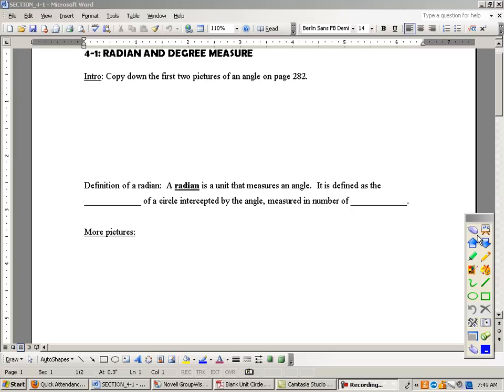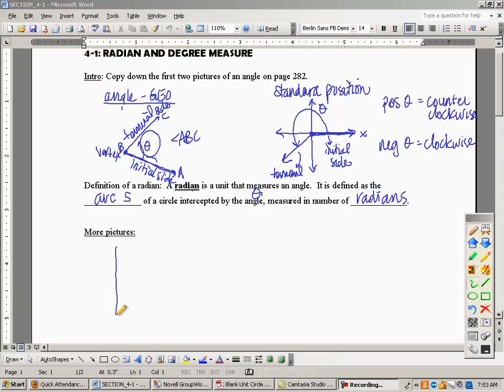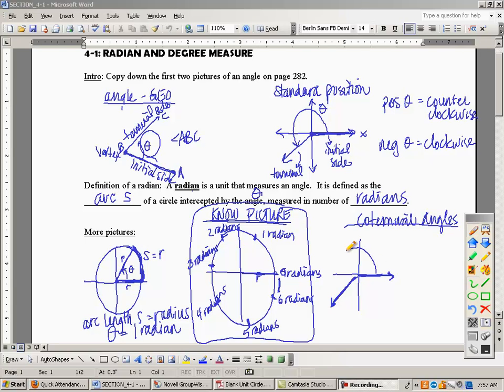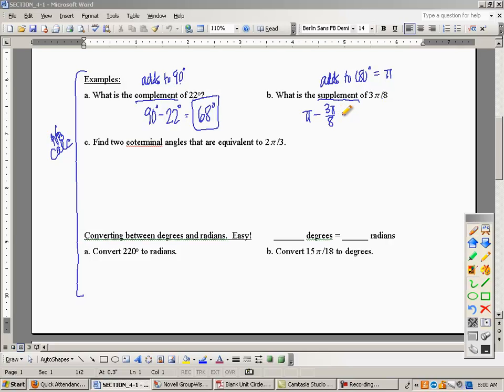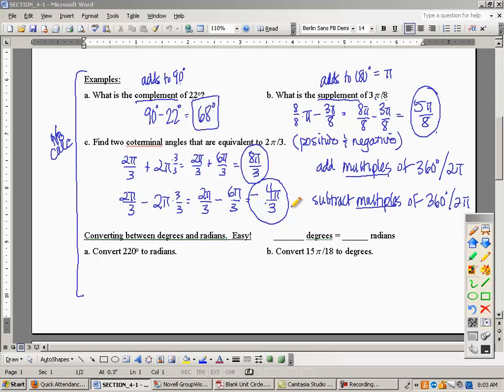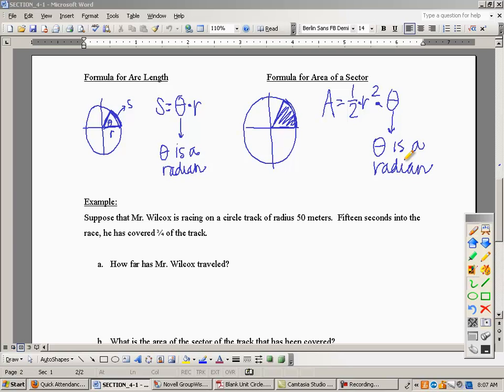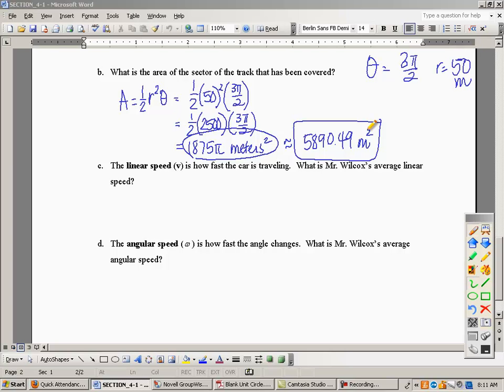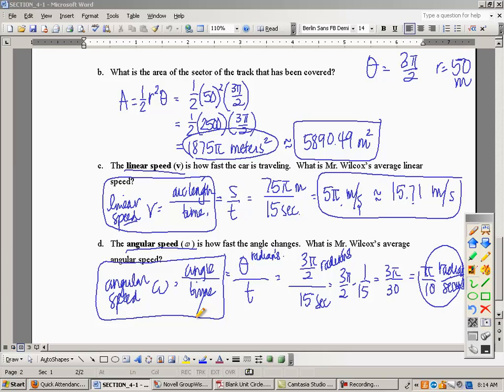Section 4.1.mp4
Converting between degrees and radians, coterminal angles, radians, area of a sector and arc length